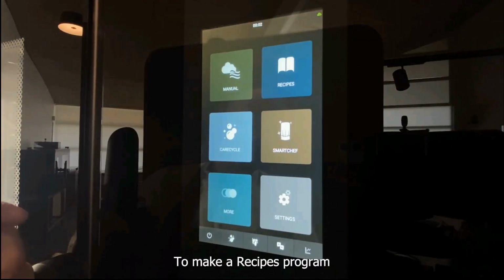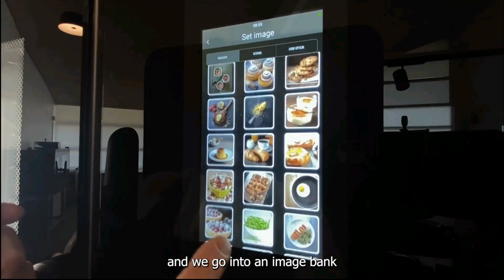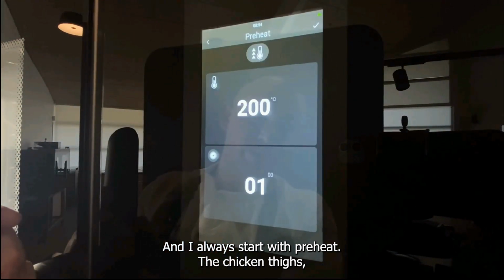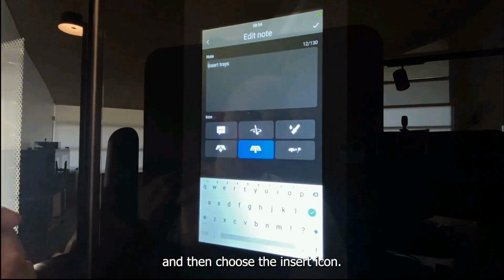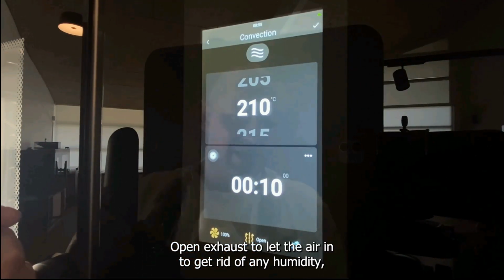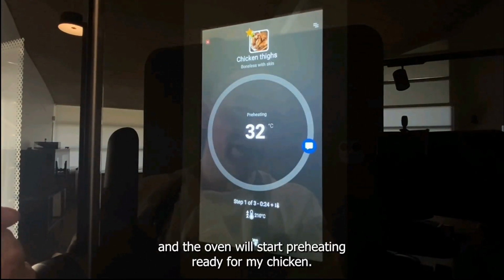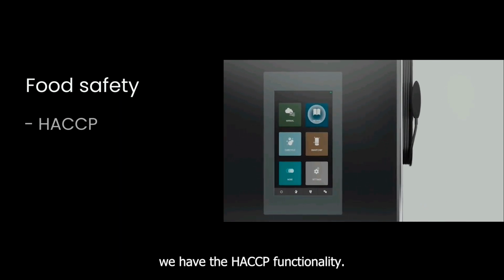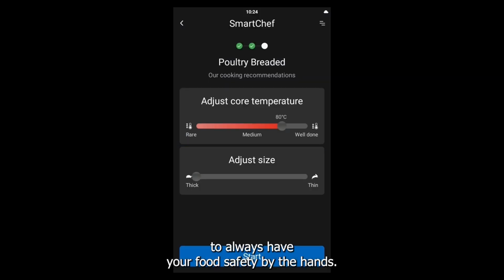"Gain optimal kitchen efficiency for your Quick Service Restaurant" 09 May 2023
Are you looking for a better solution to enhance the efficiency of your kitchen, thereby saving valuable time and resources? So then you can concentrate on more pressing matters pertaining to your business.
In this "Gain optimal kitchen efficiency for your Quick Service Restaurant" webinar, we are going to look into features making your daily operation simpler, preventing errors and saving costs.

0:00 Welcome to the webinar
1:30 How to create Recipes in Invoq oven
8:21 Q&A about creating Recipes
9:42 CookTimeCorrection
11:05 Q&A about CookTimeCorrection
13:04 Food Safety HACCP documentation
14:42 Q&A about Food Safety HACCP documentation
17:20 Lcoked User Interface (UI)
19:10 Q&A about Locked UI
19:52 CareCycle & maintenance
22:12 Q&A about CareCycle and maintenance
25:08 Goodbye

Webinar speakers:
Jens Bach, the Development Chef of HOUNÖ
Tanja Middelhede, Customer Experience Manager HOUNÖ

Videos presented by Edwin Adkins, the Development Chef of HOUNÖ & Rasmus Larsen, the President of HOUNÖ